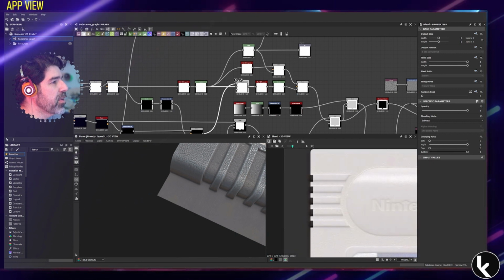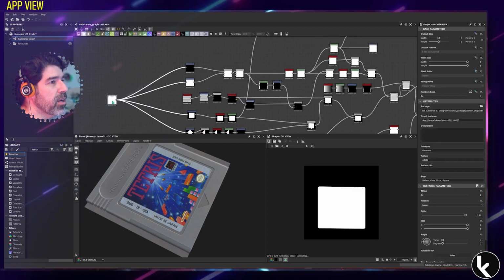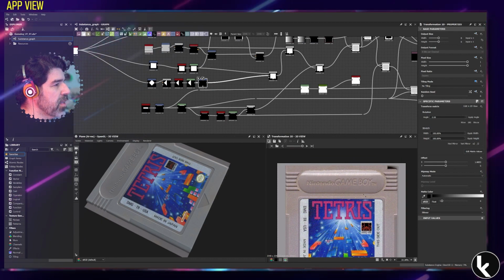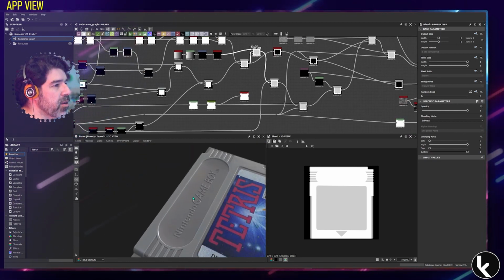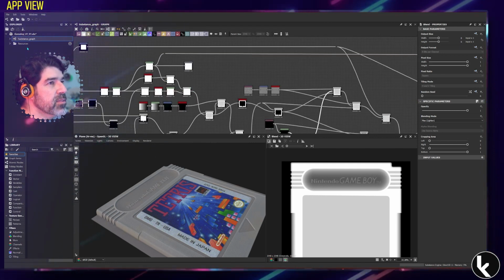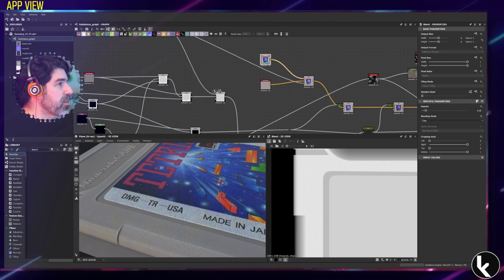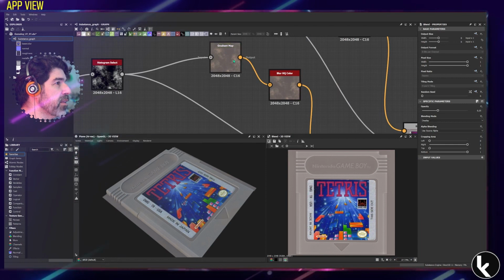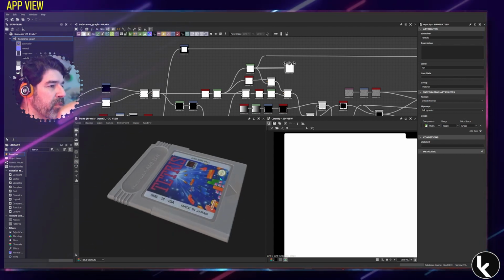Substance Designer "Modeling" Breakdown - GameBoy Cartridge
Modelled this Gameboy cartridge in Substance Designer as a exercise to study. The intent of doing something like this is NEVER to replace conventional poly modelling. I love doing this kind of stuff just for the sake of the challenge and here is a breakdown explaining the overall logic of doing this.